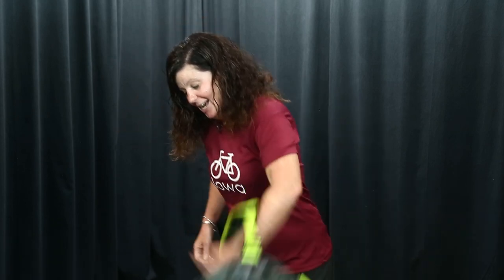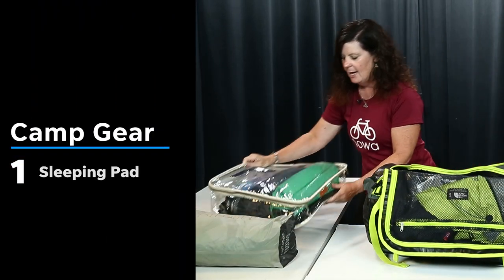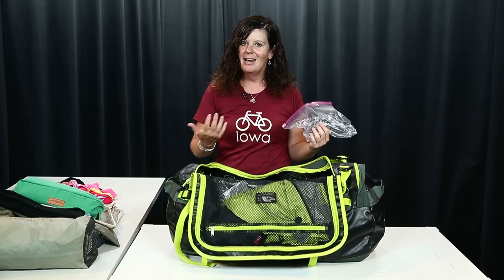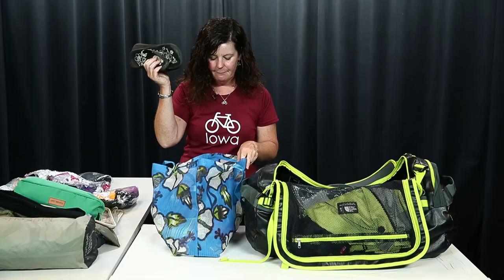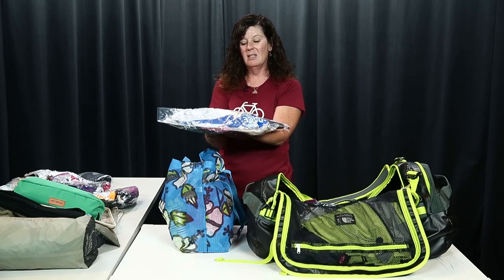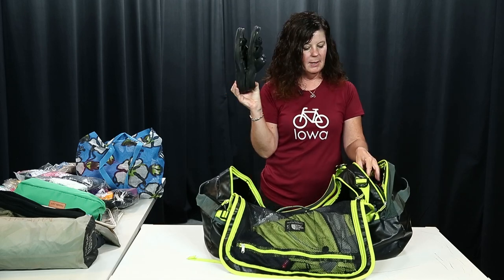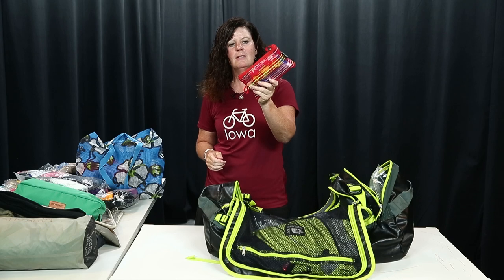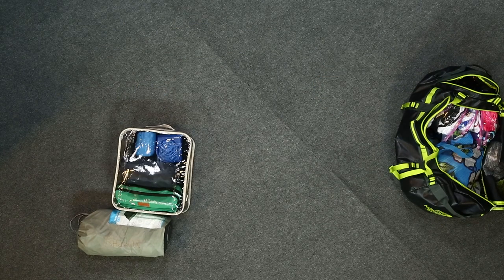How (and what) to pack for a week of RAGBRAI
Wondering what you need to make it across the state by bike on RAGBRAI? Kathy Murphy from the Iowa Bicycle Coalition and a RAGBRAI veteran, shows how she packs.

If you're new to RAGBRAI, the Des Moines Register's Philip Joens, a 21-year RAGBRAI veteran, offers advice for those taking on the challenge of the cross-state ride